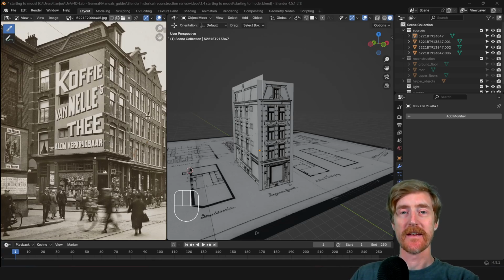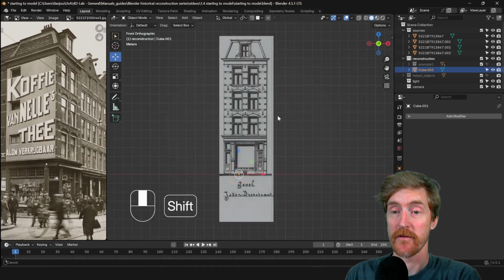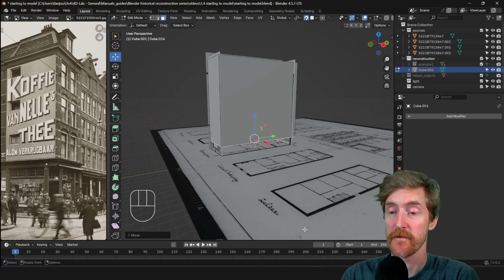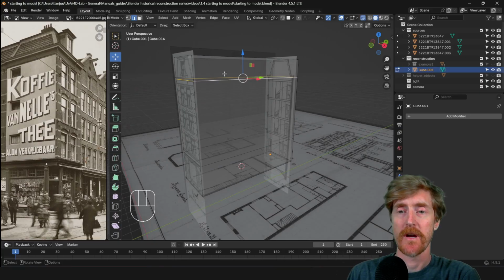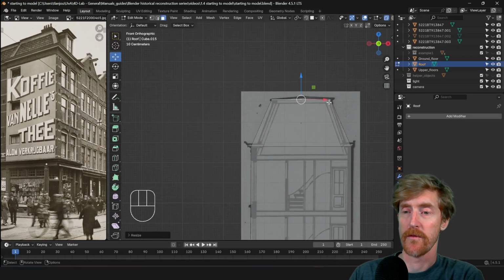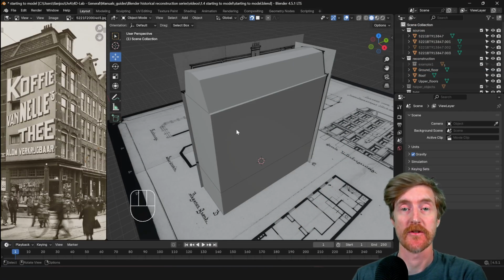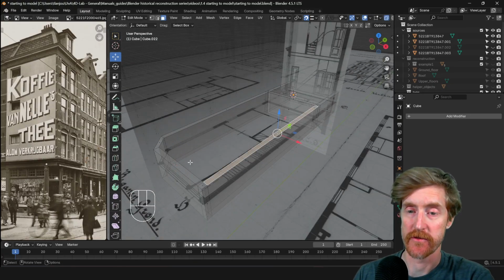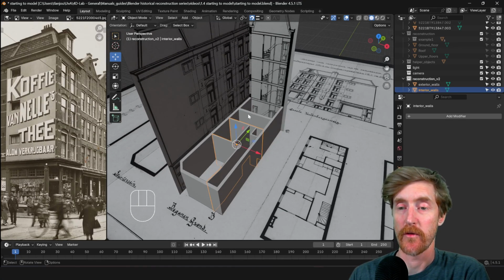Modelling historical architecture in Blender - modelling the outline of a building